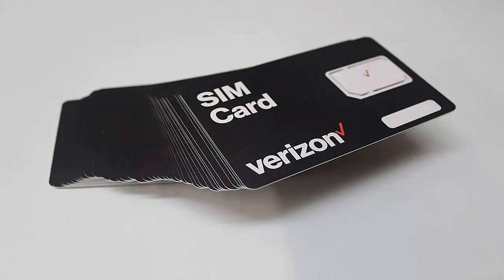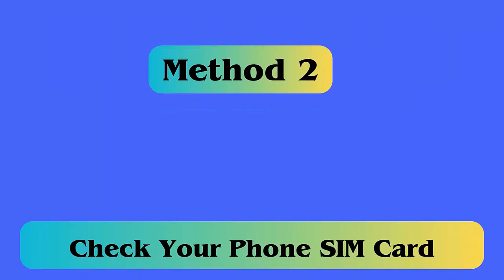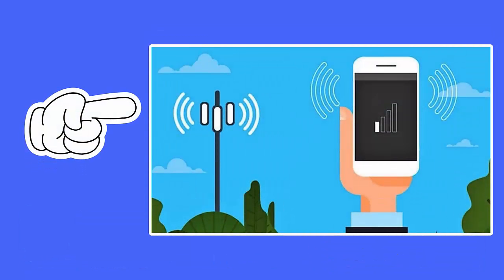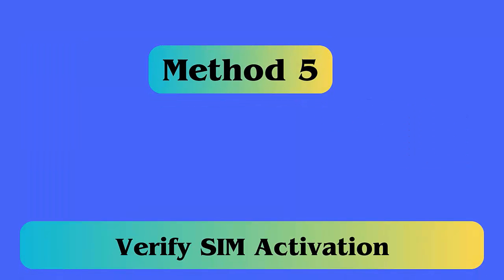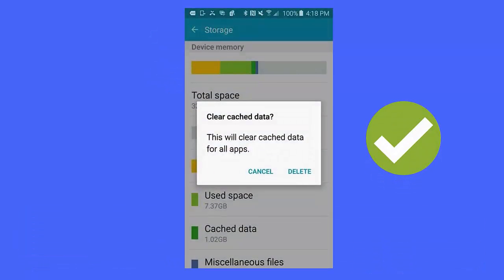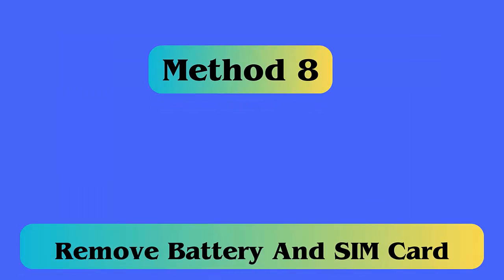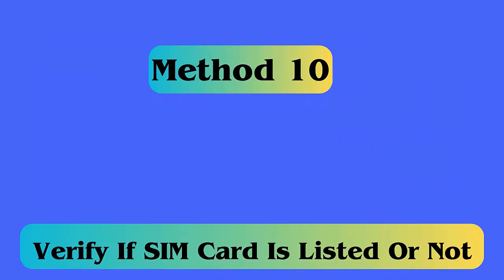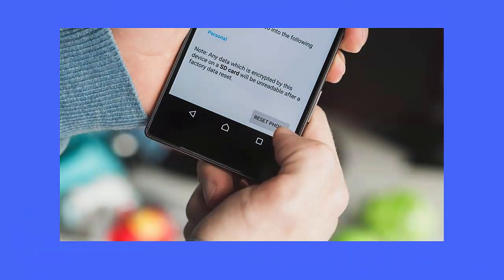[How To] Fix Verizon SIM Card Not Working On Android/iPhone | 2024 Guide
In this video guide, you will learn various ways to troubleshoot Verizon SIM card not working error on Android or iPhone and use it without any further problem

Key moments:
👉0:00 Intro & details
👉0:30 Method 1: Restart Your Phone
👉0:52 Method 2: Check Your Phone SIM Card
👉1:12 Method 3: Check For Proper Coverage
👉1:31 Method 4: Clean Your Verizon SIM From Dust
👉1:51 Method 5: Verify SIM Activation
👉2:12 Method 6: Clear Your Device Cache
👉2:31 Method 7: Check Device Compatibility With Verizon SIM
👉2:51 Method 8: Remove Battery And SIM Card
👉3:10 Method 9: Check Your Location
👉3:32 Method 10: Verify If SIM Card Is Listed Or Not
👉3:52 Method 11: Factory Reset Your Phone

Social Media-